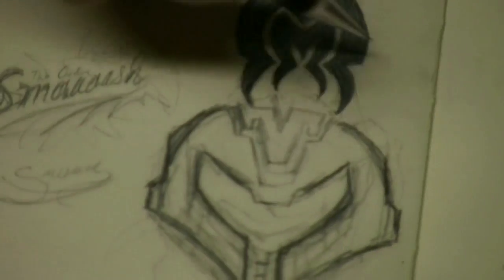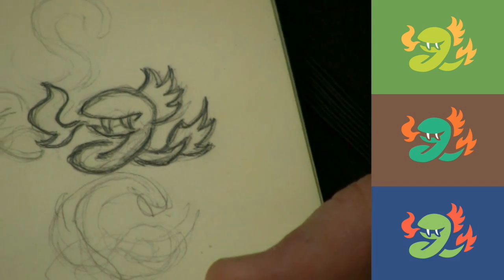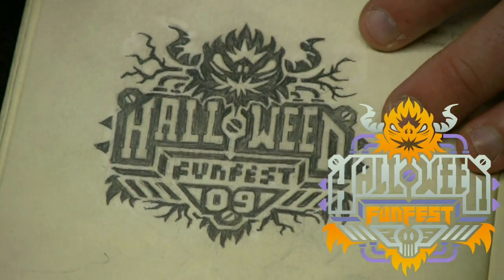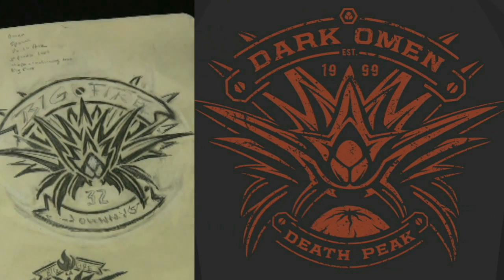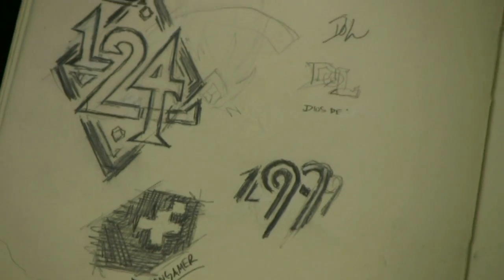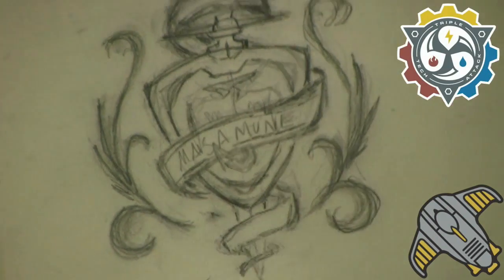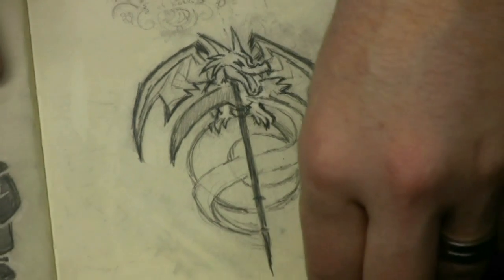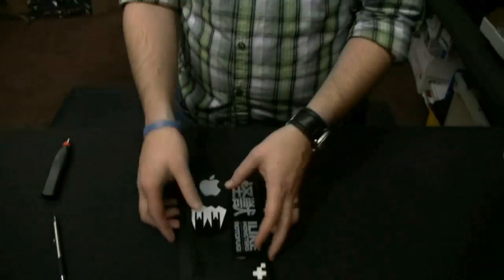Jon's Sketchbook Part 3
Jon Kay shows off some of his designs! Part 3 of 3